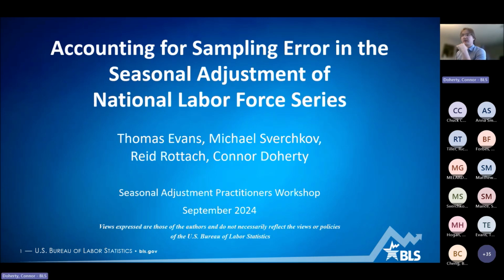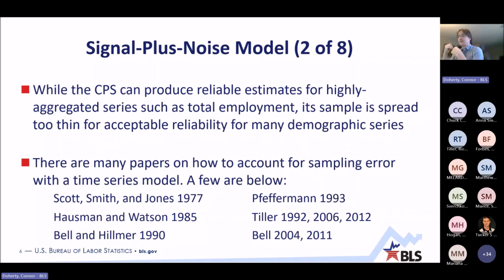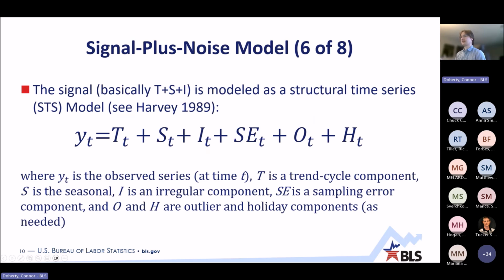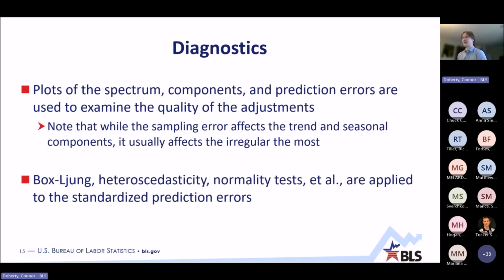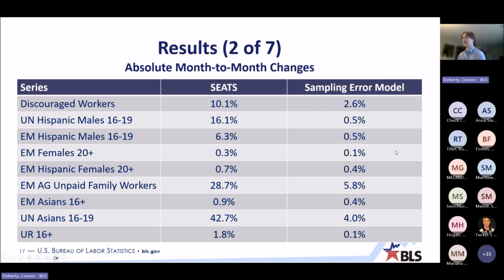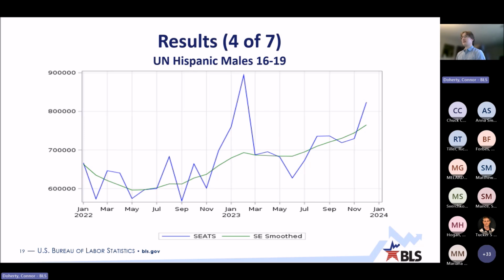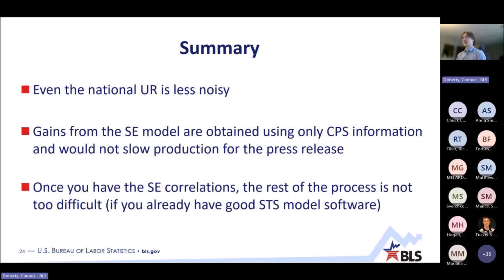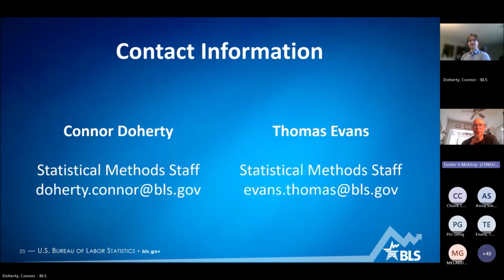CS 2 (a): Accounting for Sampling Errors in Seasonal Adjustment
This was presented by Connor Doherty, US Census Bureau, at the SAPW 2024. It was in the Signal Extraction concurrent session.